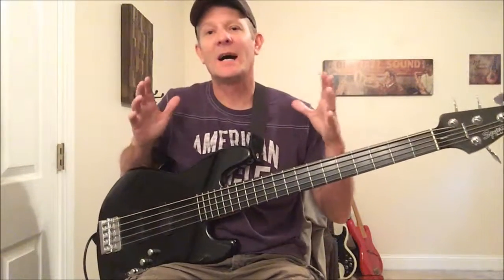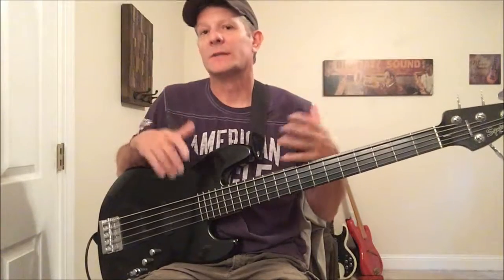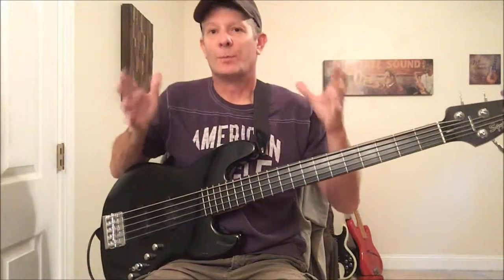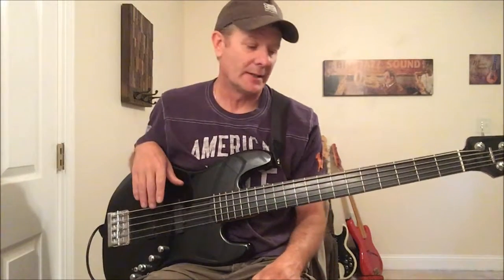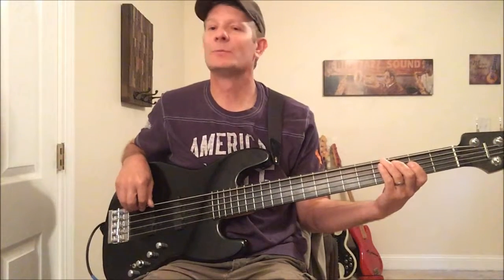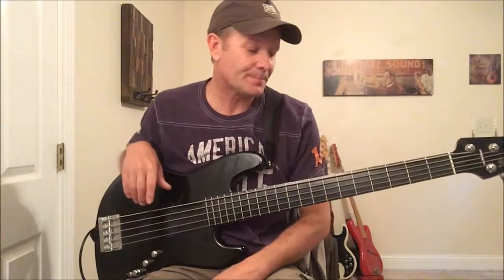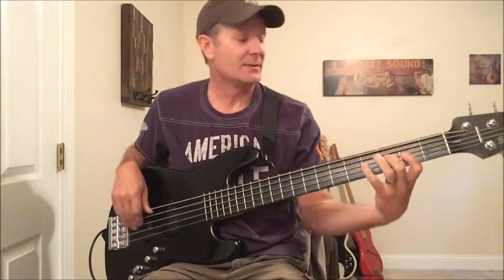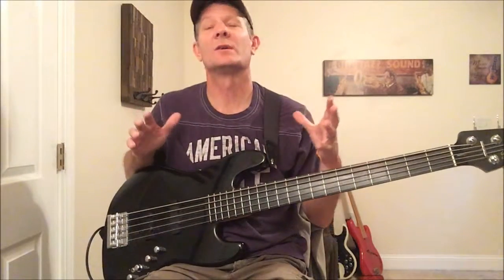Bass fundamentals-bass beginner tips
Bass fundamentals-bass beginner tips. You will get 5 tips on the bass fundamentals to help you get started quicker on bass. bass lessons that build a solid foundation. Bass riffs for the 12 bar blues that all aspiring bassists should learn. This smoking hot blues bass riff uses the minor and major pentatonic scales giving it color. Learn the entire blues bass line in the previous videos and subscribe for more also for the serious bassist jump over to the how to play bass online course at iwannaplaybass.com for convenient and affordable lessons. A new lesson every single day by becoming a full access member.